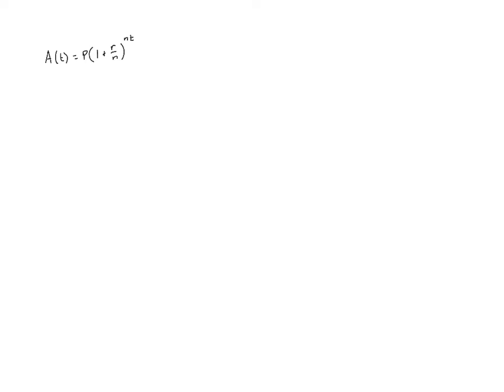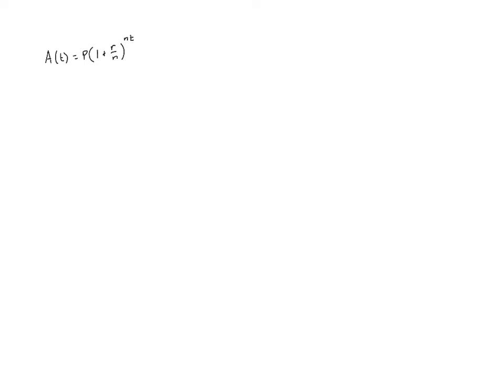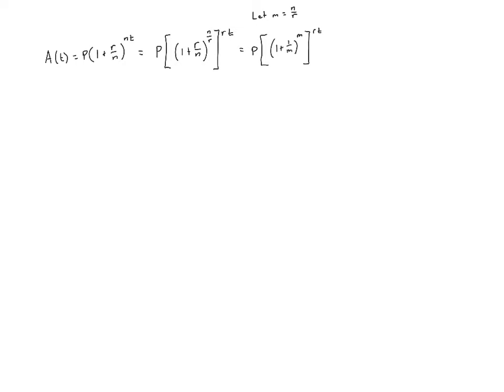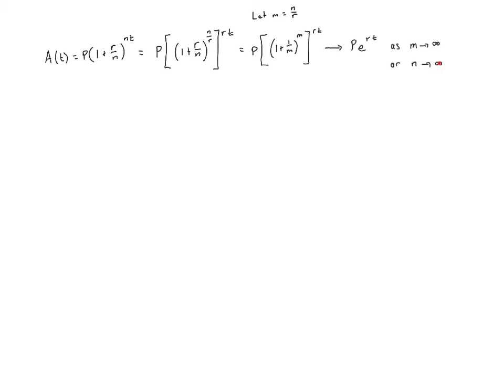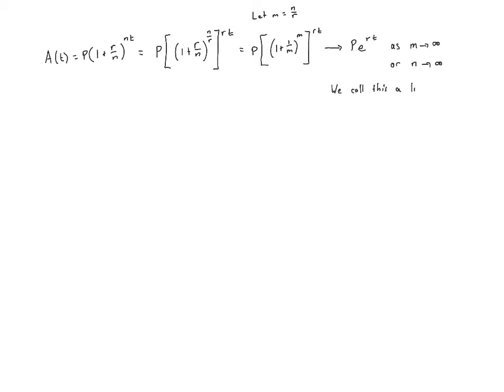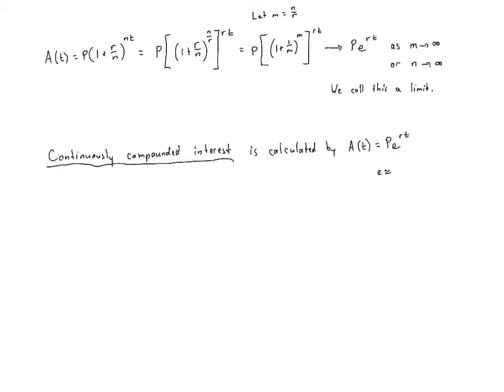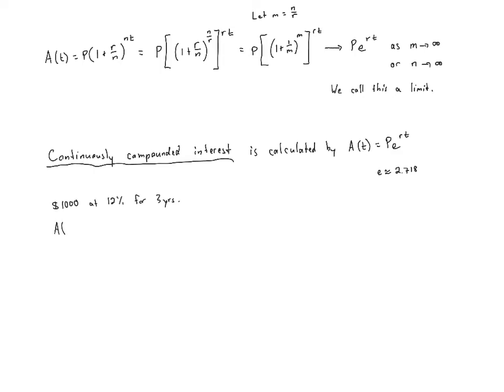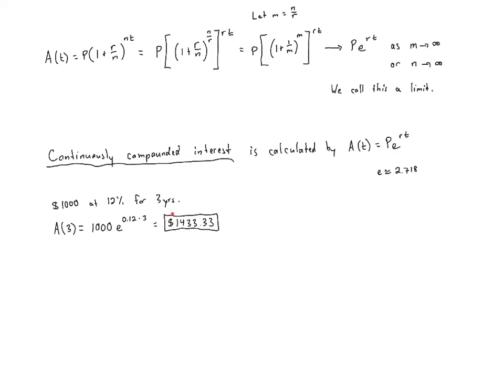M9090SN60 - Compound and Continuous Interest (Part 3)